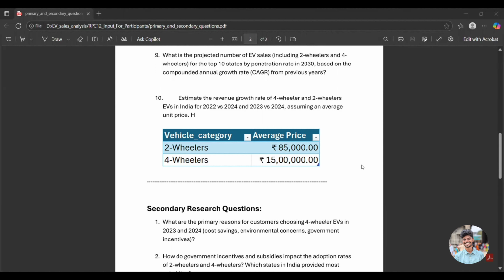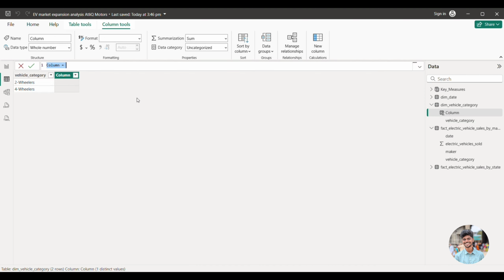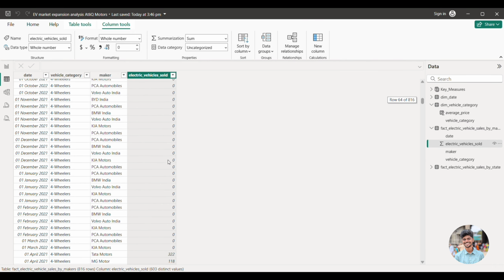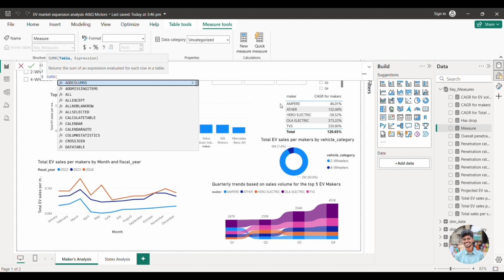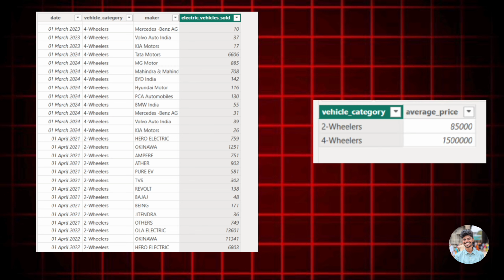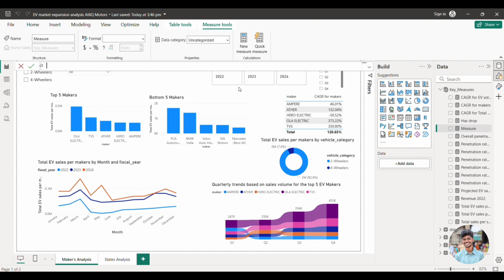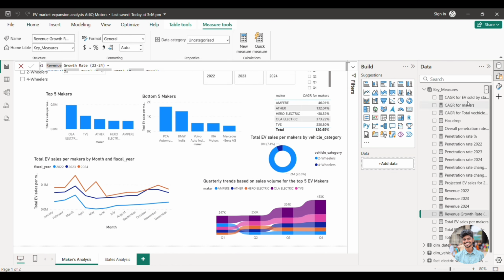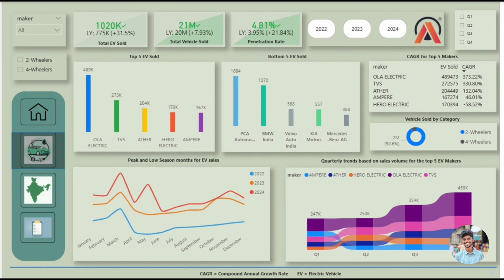Calculate Revenue & Growth Rate in Power BI (SUMX + RELATED Explained)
In this video, we calculate Revenue in Power BI using SUMX and RELATED, and then build Revenue Growth Rate measures for 2-Wheelers and 4-Wheelers.

how to:

Create a calculated column to get
Revenue = Units × Avg Price

Use SUMX and RELATED the right way

Calculate Revenue Growth Rate (2022–24 and 2023–24)

Build a clustered column chart to compare growth between categories

Explain insights clearly for your stakeholders

This is perfect for Power BI beginners & data analysts who want to build real-world business dashboards.